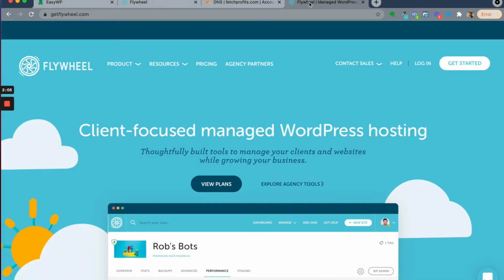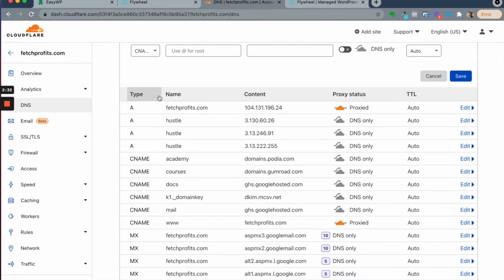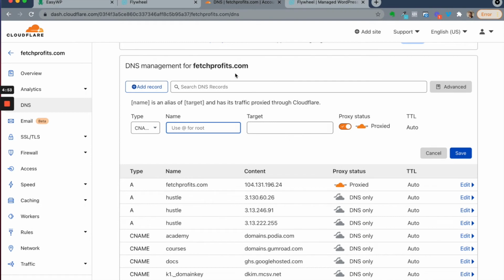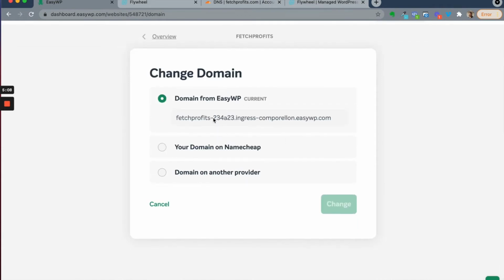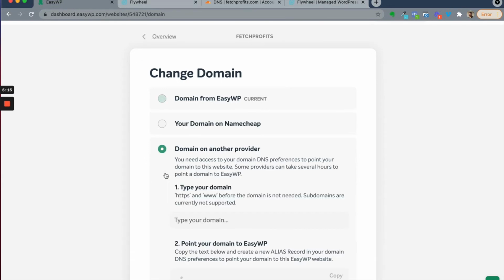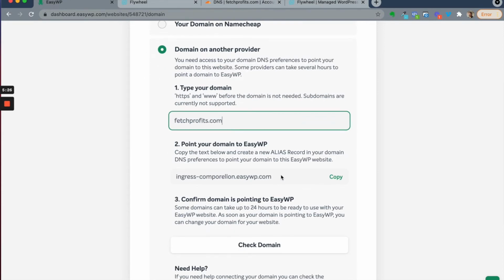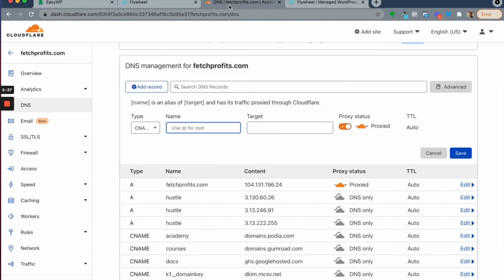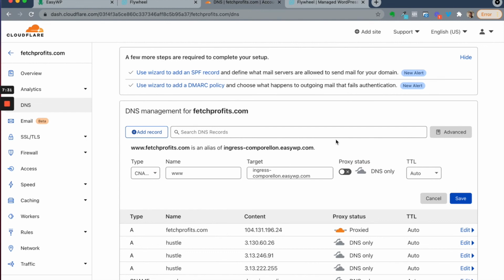How to set up CloudFlare DNS records for NameCheap Hosting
After migrating to a host like namecheap, you'll have to point your domain using DNS records to complete your WordPressmigration. Find out how to add new DNS records in Cloudflare to point domains to your new hosting in NameCheap now.